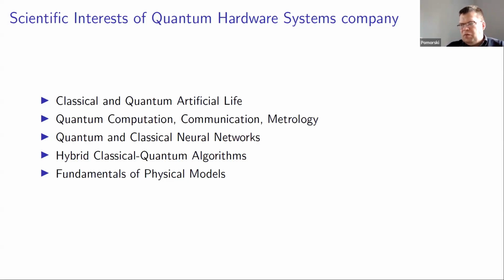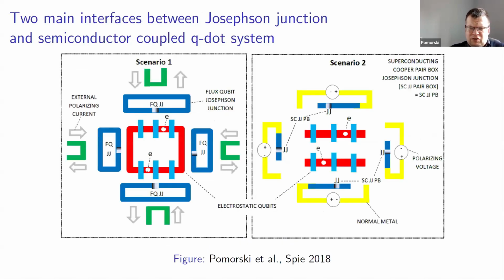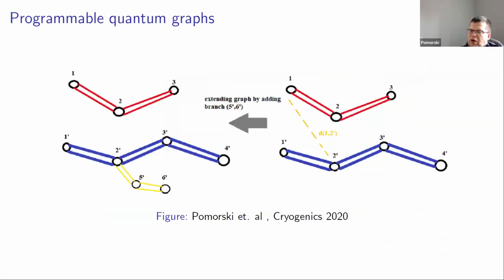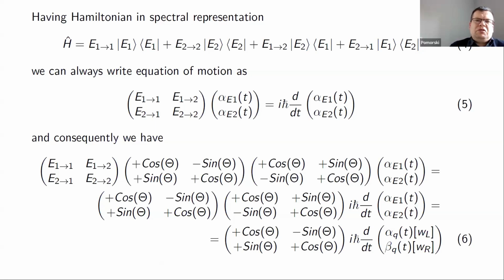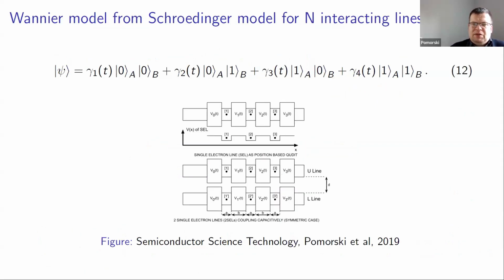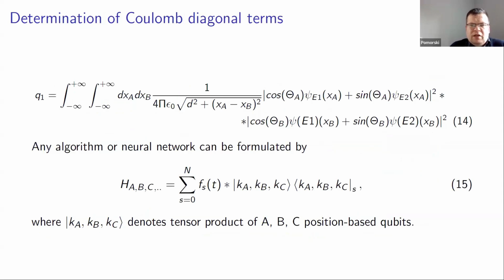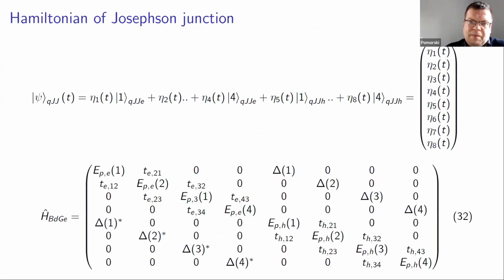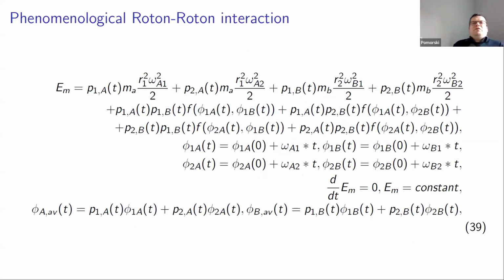Krzysztof Pomorski: "Quantum entanglement and decoherence in system of semiconductor Wannier qubits"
Science presentation delivered by Krzysztof Pomorski, Lodz University of Technology, Poland, at the Scientific Event in Lviv Dedicated to WORLD QUANTUM DAY held at the Scientific Library of Ivan Franko National University of Lviv on April 25, 2024.

The World Quantum Day is celebrated on April 14. This date is related to fundamental in quantum physics Planck constant equal to 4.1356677×10−15 eV⋅s. The World Quantum Day is aimed at engaging the general public and scientists in a discussion on Quantum Mechanics and Quantum Technology.

The Event is supported by Virtual Ukraine Institute for Advanced Study, Junior Academy of Sciences of Ukraine, as well as Volkswagen Foundation.